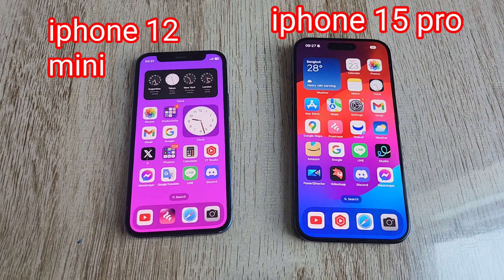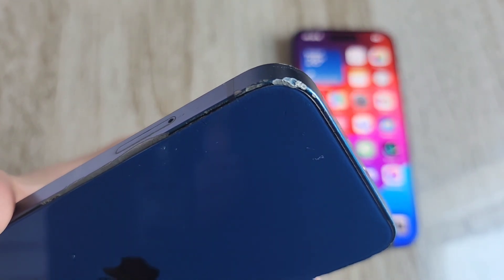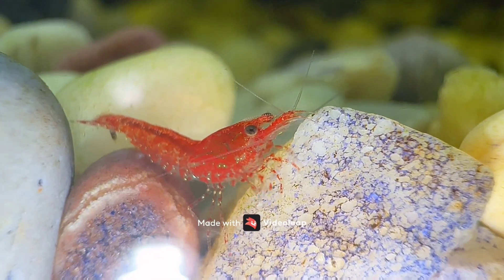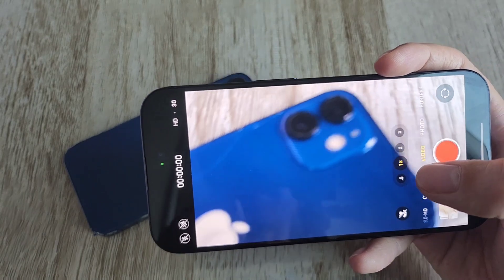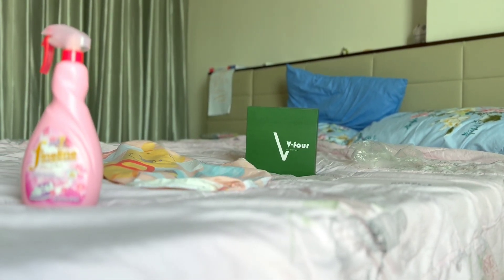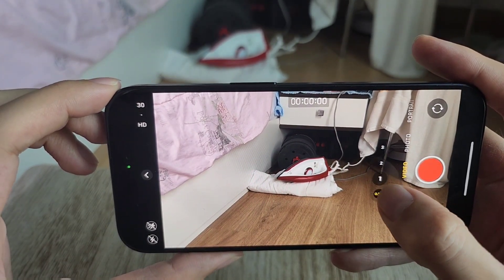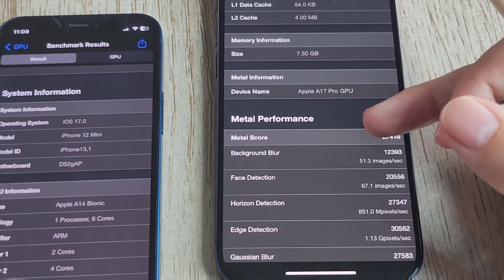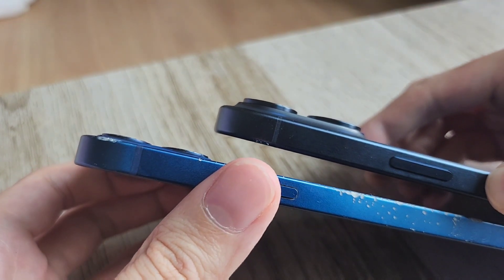iPhone 12 vs. iPhone 15 Pro Camera Comparison - Is the Upgrade Worth It?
Comparison between the iPhone 12 mini vs the new iPhone 15 Pro. Is it worth upgrading to the iPhone 15 pro? Let's find out in this video.

00:01 intro and body damage
02:38: Camera comparison
03:33: Macro lens capabilities
06:22: Cinematic video mode
09:18: Zoom capabilities
09:57: geekbench hardware comparisons

The iPhone 15 Pro comes with an amazing new camera setup with 2 new modes not seen on older iPhone models. Let's compare the iPhone 15 pro cameras to the older iPhone 12.

iPhone 15 Pro features new modes such as Cinematic video mode, Macro mode and 3x Optical zoom.